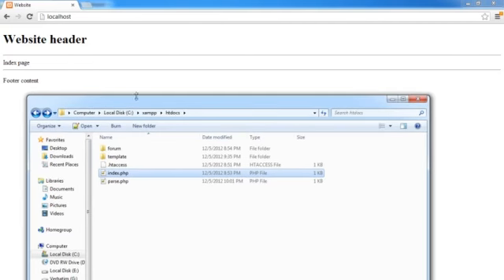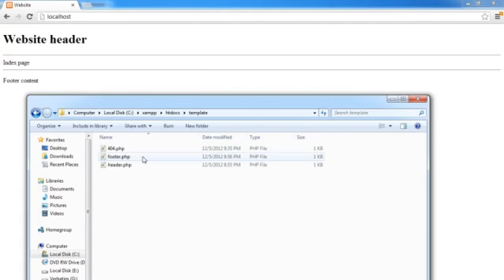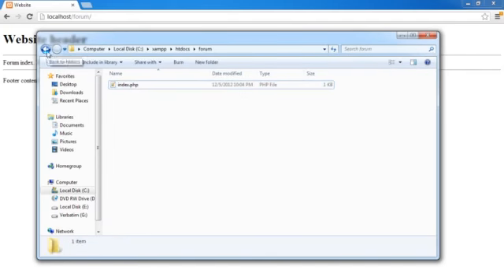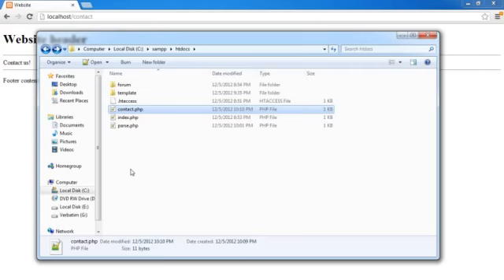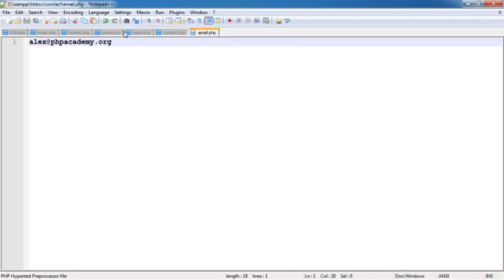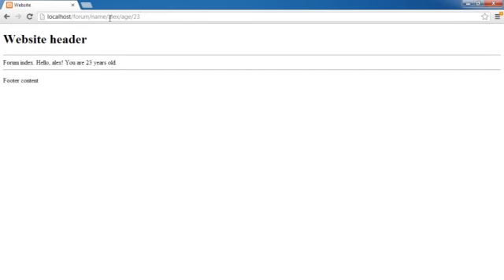เว็บที่ศึกษาข้อมูลเกี่ยวกับติดอันดับ Googleสร้างบทความจากบล็อกฟรี